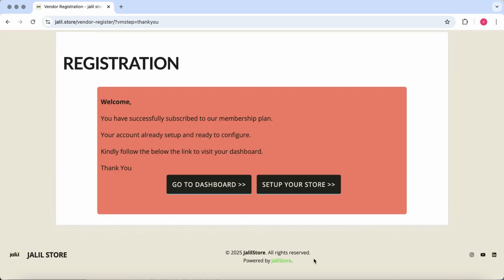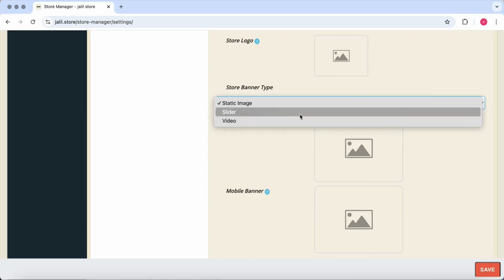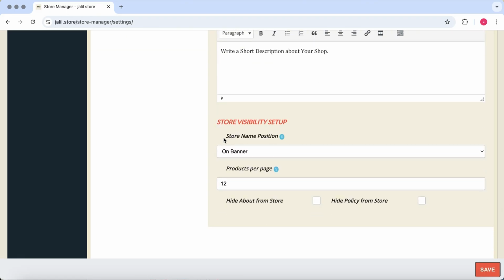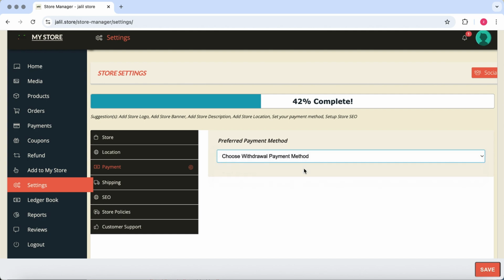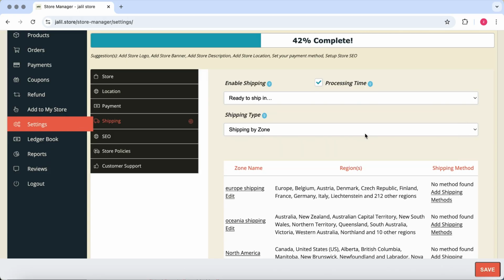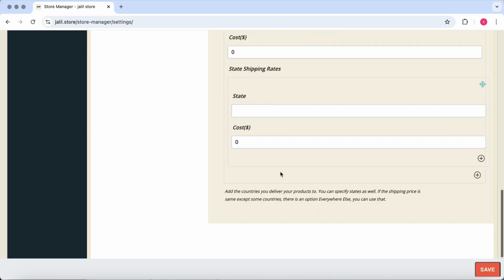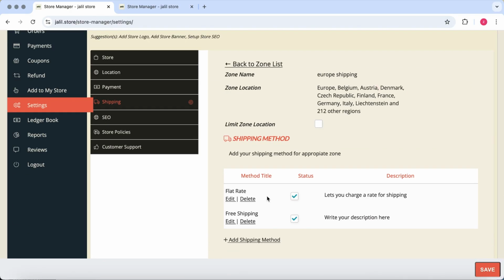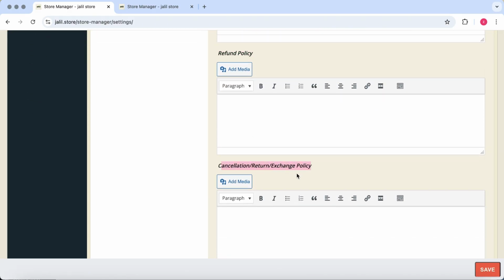Setting Up Your Vendor Account on Jalil.store – Payment, Logo, SEO & More!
Welcome to the next step in your Jalil.store vendor journey! Once your vendor registration has been approved, it’s time to fully set up your account and prepare your store for customers. This video will guide you through every feature you need to optimize your shop, from branding to shipping, ensuring your store looks professional and operates smoothly.

In this tutorial, you’ll learn how to set up your Jalil.store vendor account step by step:
 1. Adding Your Payment Details
Learn how to securely add your payment information to receive payouts efficiently. We’ll cover bank account setup, payment gateways, and tips to avoid common errors.
 2. Uploading Your Logo and Banner
Your store’s branding is crucial for recognition. We’ll show you how to upload a clean, professional logo and an eye-catching banner that represents your brand identity.
 4. Setting Up SEO for Your Store
Search Engine Optimization is essential for making your store discoverable. We explain how to write an effective store description, choose the right keywords, and optimize your listings to attract more customers.
 5. Completing the ‘About’ Section
Your story matters! Learn how to write an engaging “About” section that shares your brand vision, connects with customers, and builds credibility.
 6. Managing Shipping Methods
Set up shipping options that work best for your products.
 7. Other Essential Account Settings
From notifications to tax settings, we cover every dashboard option that vendors should know to manage their store efficiently. This ensures you’re fully prepared before uploading products.

Why Proper Setup Matters
 • Professional Appearance: A well-set-up store builds trust with customers and encourages sales.
 • Better Discoverability: Optimized SEO and clear store information help buyers find your products easily.
 • Efficient Operations: Correct payment and shipping settings save time and prevent errors.
 • Brand Identity: Your logo, banner, and story create a memorable impression and strengthen your brand.

By the end of this tutorial, you’ll have a fully configured vendor account on Jalil.store, ready to add products, manage orders, and start growing your online business. This step is critical for ensuring your store not only looks professional but also functions smoothly for you and your customers.

Each video is designed to make your journey as a seller easier, faster, and more successful.

Start setting up your account today and take the next step toward building your thriving online business on Jalil.store!